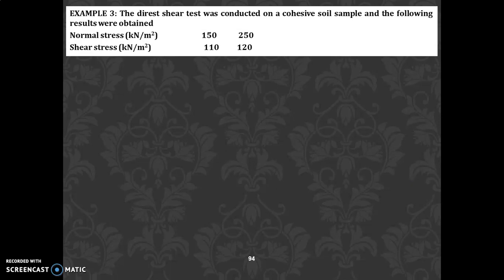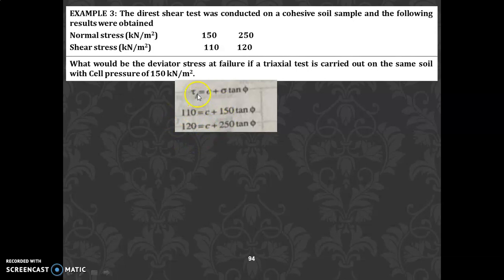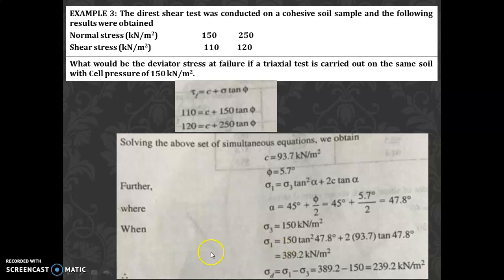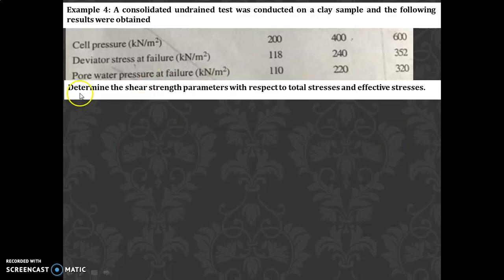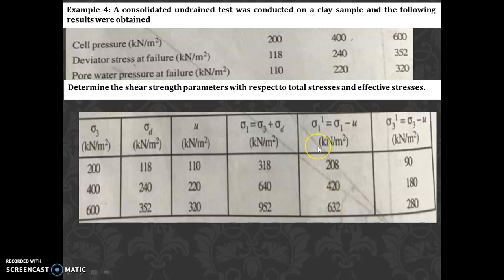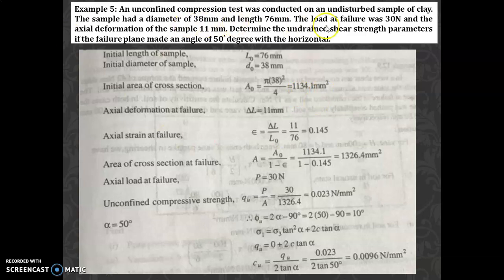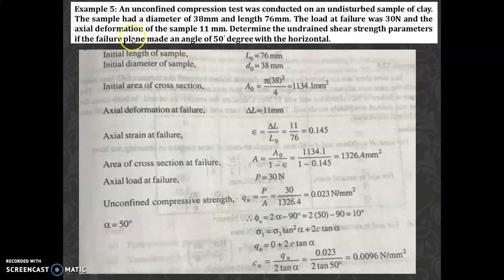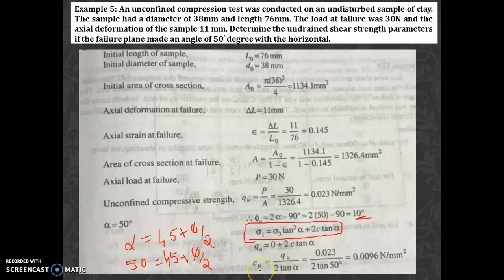GE-Shear strength VIII- Dr. Shwetha Prasanna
Material taken form Textbook "Geo technical Engineering" - by Prof. T. N.Ramamurthy and Prof. T. G. Sitharam